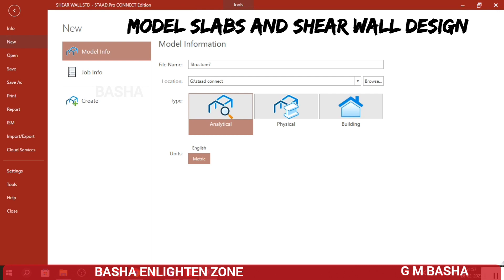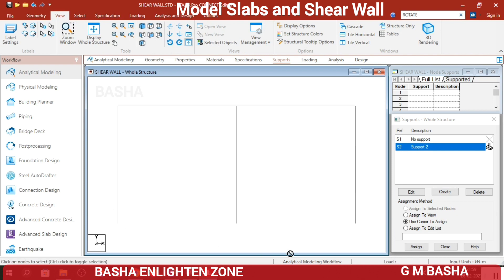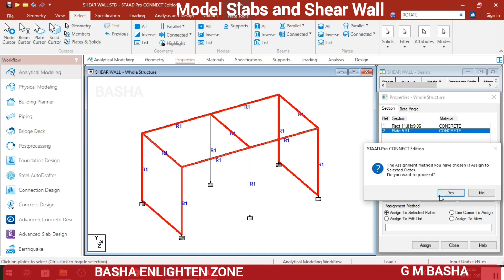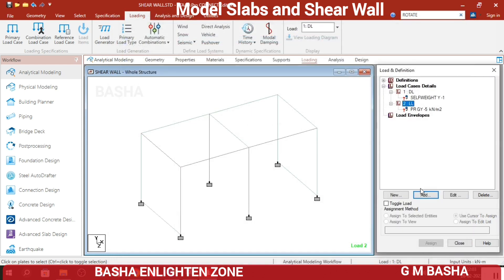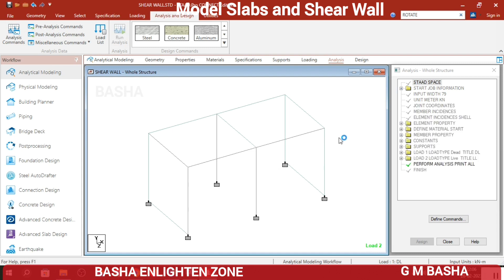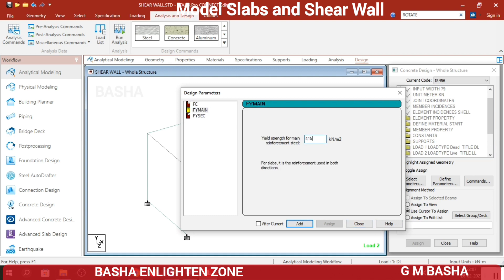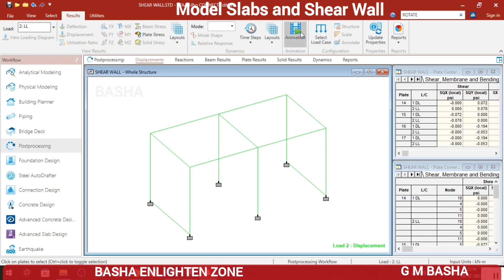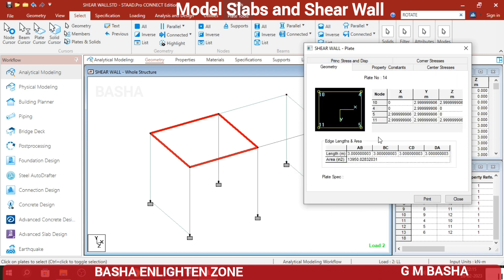Shear wall I Model Slabs I Design I Staadpro connect I G M Basha I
Qualification:- M.Tech [Ph.D]
Analysis and design of Beams singly/doubly reinforced beam